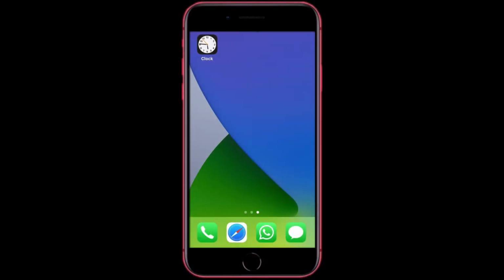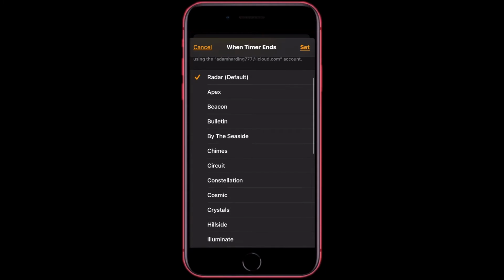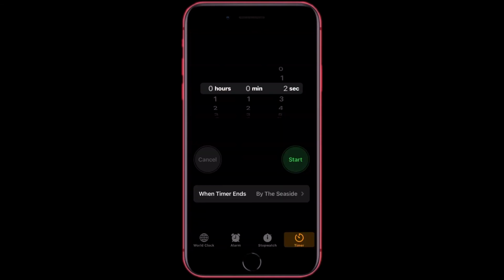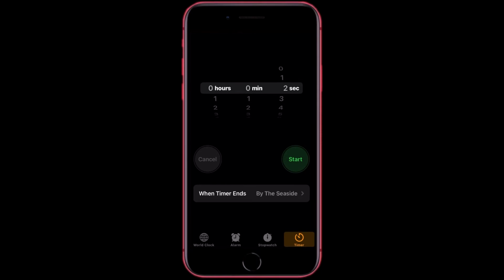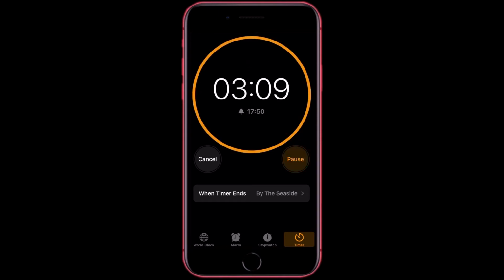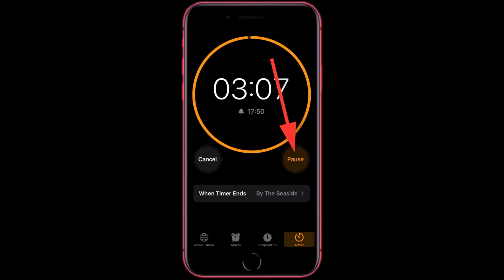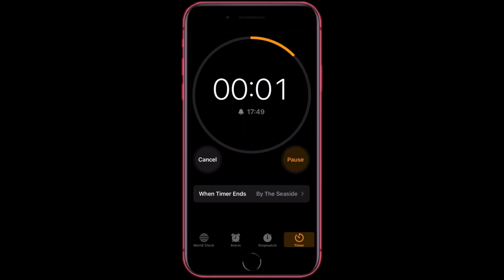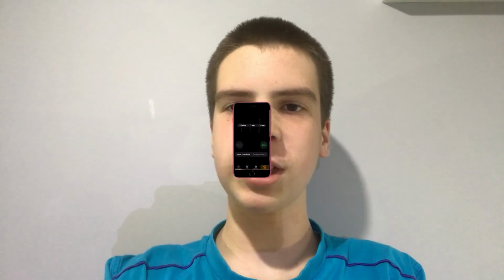How to add a timer in the clock app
Have you ever wondered how to add a timer well in this video I will show you how.